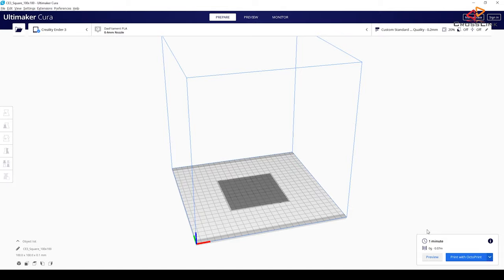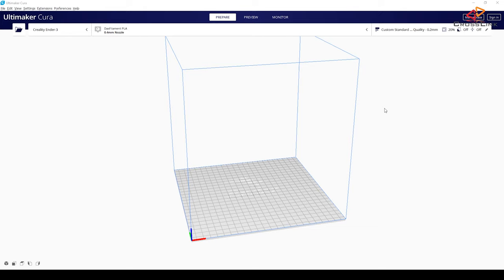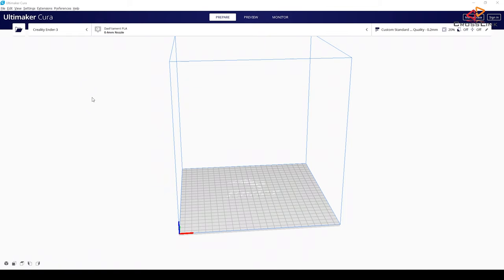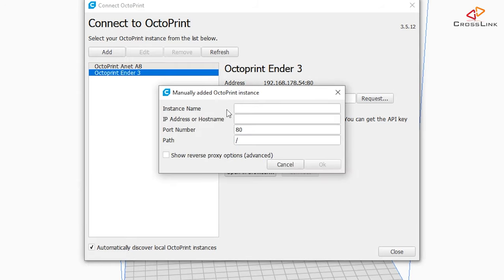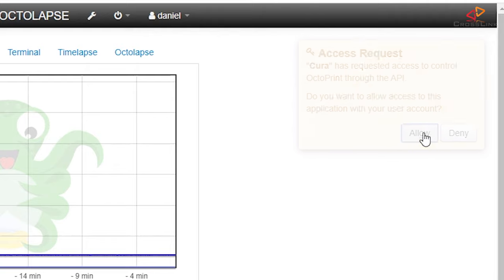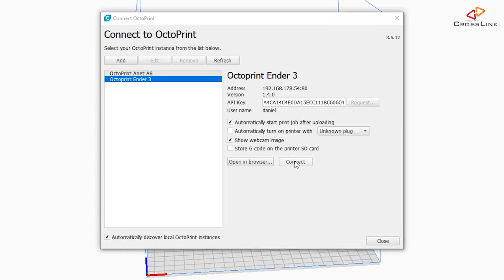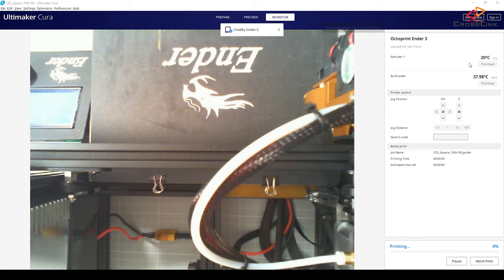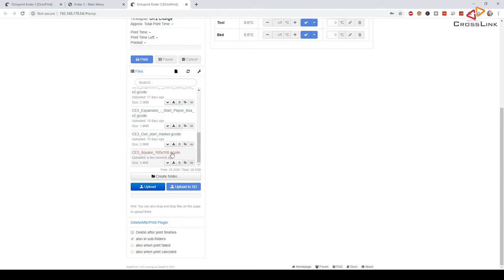CURA Plugins - Octoprint Connection - I use this EVERY SINGLE DAY!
In this video,  I am showing you step by step how to configure CURA to talk to your Octoprint server so you can send your prints over to Octoprint from CURA directly with ONE BUTTON CLICK.

HARDWARE AND TOOLS
🛒 Creality Ender 3
🛒 Anet A8
🛒 Raspberry Pi 4 4GB Starter Kit
🛒 Raspberry Pi 3 Model B+ Kit with Case, Heatsinks and 2.5 Power supply
🛒 Electrical Tape
🛒 Sandisk Extreme 32GB MicroSDHC Card (faster)
🛒 Sandisk Ultra MicroSDHC card 32GB (cheaper but slower)